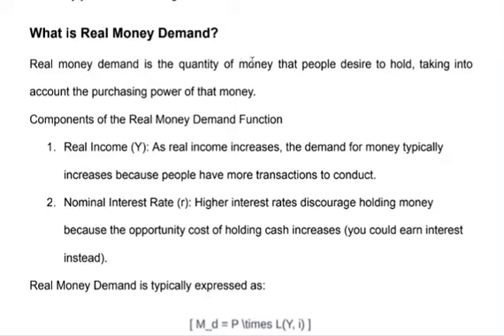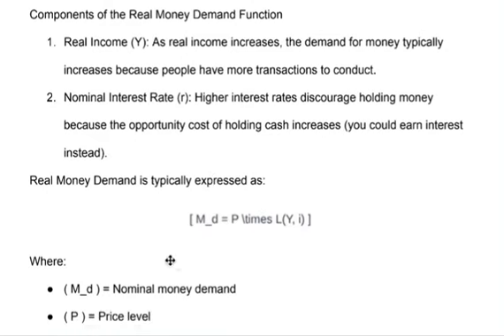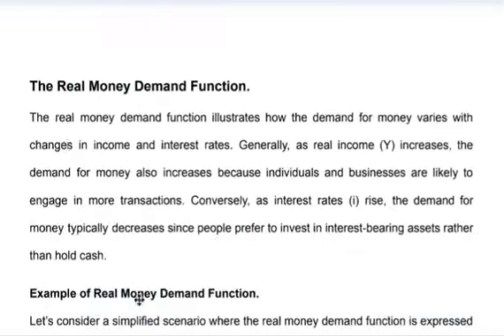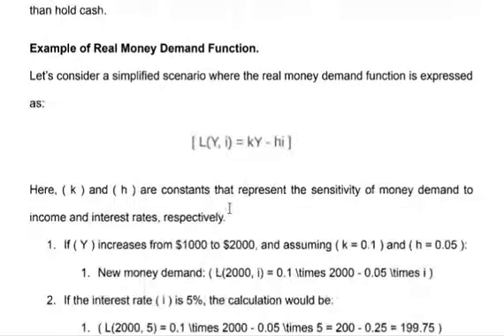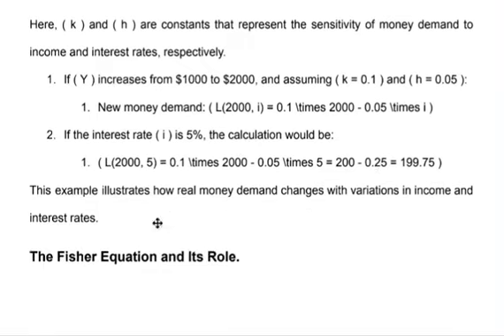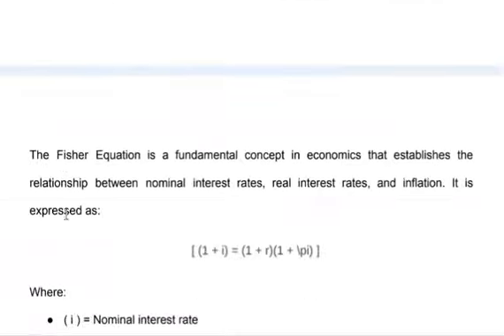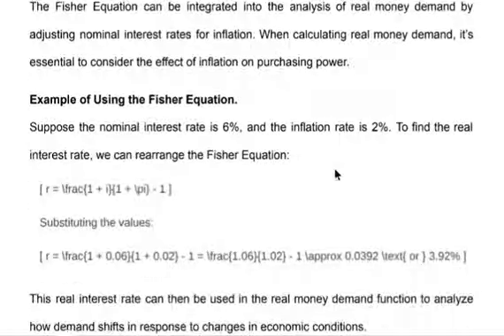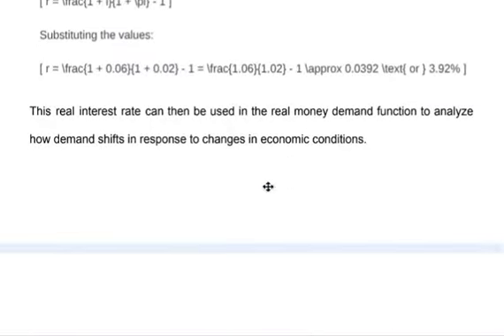Calculating the Real Money Demand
Practice Questions
1. [5 points] Ch.7 material. Consider an economy at Full-potential: Suppose the Real Money Demand function is given by L(Y,i) = 1000+0.5Y – 500i Assume the market for money is in equilibrium, & that initially: Y = 5000 (i.e. full-potential = 5000), r=2%, πe = 1%, and P=4; do not convert % to decimals, use as is. Use the Fisher Equation: i=r+πe Remark: In your calculations below use r=2 & πe =1 in your equations; do not convert to decimals.

​a) Calculate the real money demand (give #). Show work.
b) Solve for nominal money supply (give #). Show work.